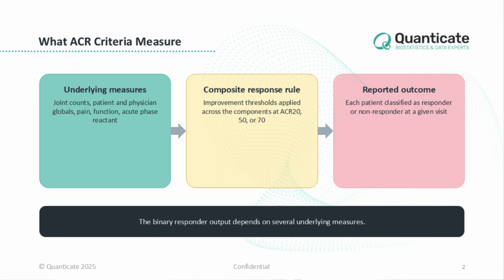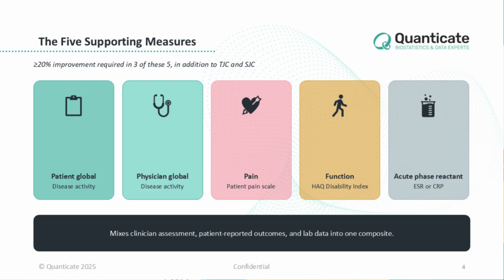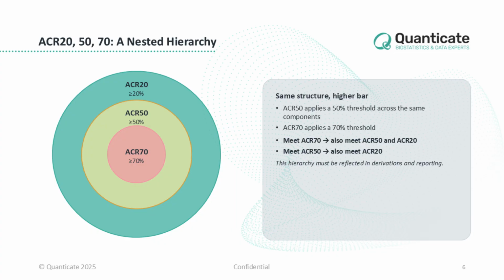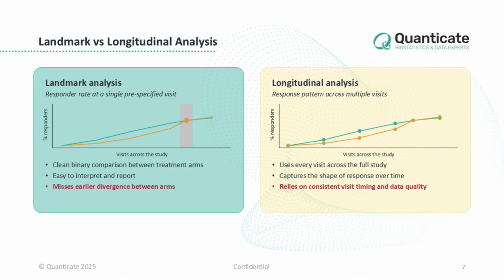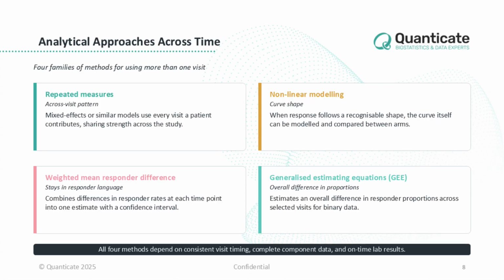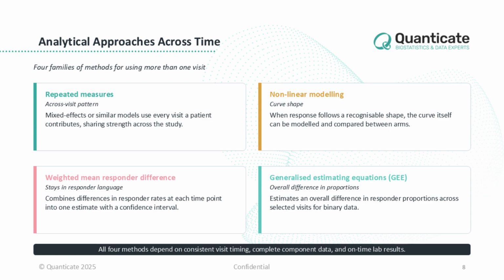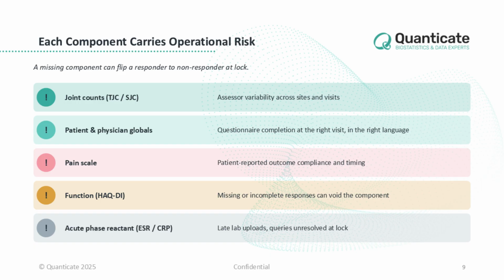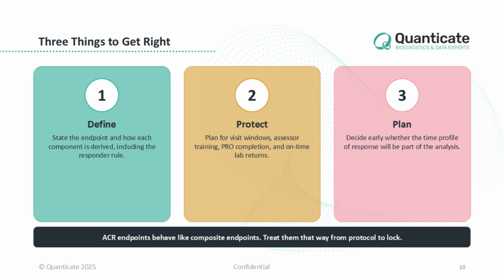An Introduction to ACR Response Criteria in Rheumatoid Arthritis Clinical Trials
ACR response criteria in rheumatoid arthritis clinical trials help classify whether a patient has improved between baseline and a later visit. In this explainer, we break down how ACR20, ACR50 and ACR70 work, why the responder output depends on several component measures, and where endpoint planning, data quality and visit timing can affect interpretation.

• What ACR20 measures in rheumatoid arthritis trials
• How tender and swollen joint counts affect responder classification
• The supporting measures used alongside joint counts
• How ACR50 and ACR70 relate to ACR20
• Why a single landmark visit may not tell the full response story
• Practical risks around missing data, lab turnaround and visit windows

ACR endpoints can look straightforward once they are reported as responder or non-responder, but the derivation depends on clean, timely and consistent component data. Treating ACR as a composite endpoint helps teams protect the measures that matter most and decide early whether the time profile of response needs to be part of the analysis.

At Quanticate, our clinical data management, statistical programming and biostatistics teams support sponsors with practical, rigorous support across clinical trials and regulated development.